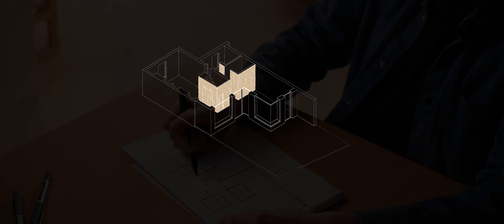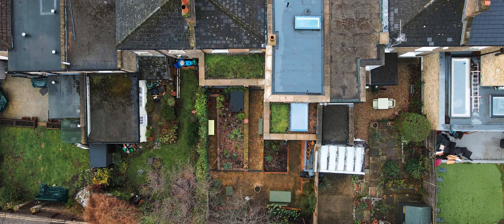Hawthorn House, Bradley Van Der Straeten